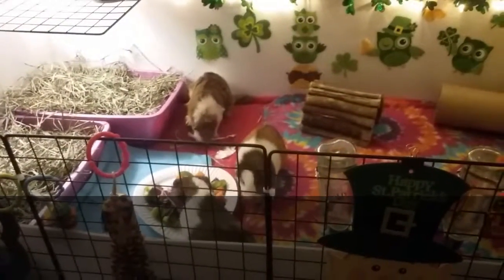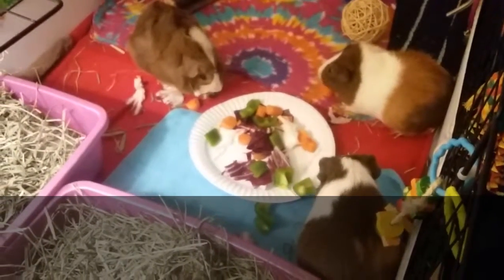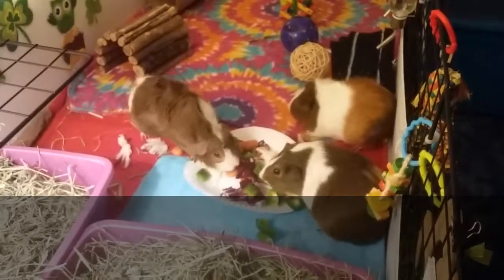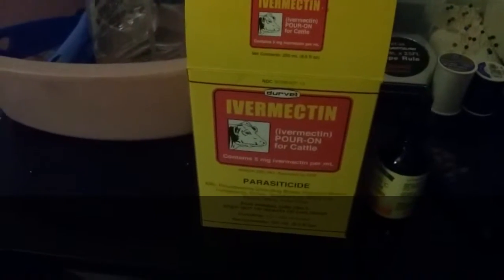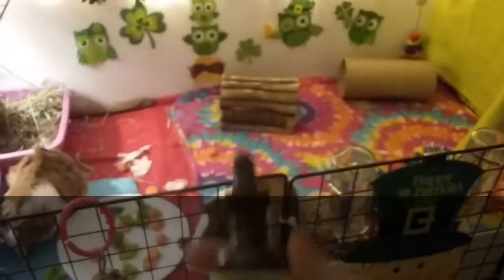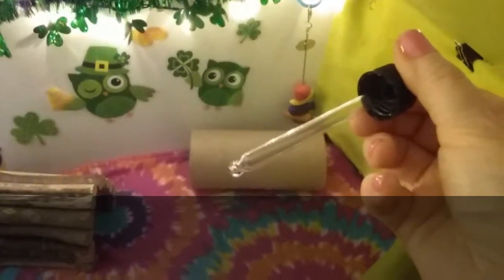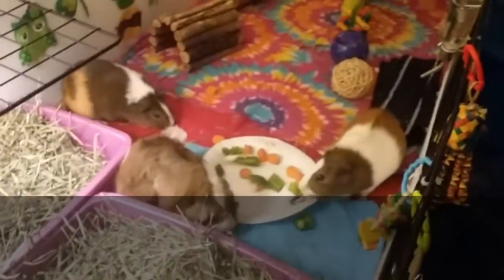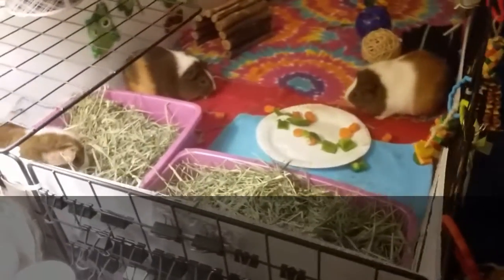March Piggie Family Update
Sorry for the long delay between videos, and for this one being a little bit shaky. All is explained, and I'll be posting regularly again.

I discovered our girls had mites, and I went into detail here. Please do not try this if you're unfamiliar with mange mites or have no experience dealing with piggie parasites. I was put in a difficult position and had two choices since my vet didn't return my call. I could have taken them to another vet well out of the area, but it would have been more than 1 1/2 hours away, or I could use the treatment I knew would work from my past experience with these parasites. The girls are healthy, and I did right by them. Please enjoy the video :)

You can also find us on our Facebook page